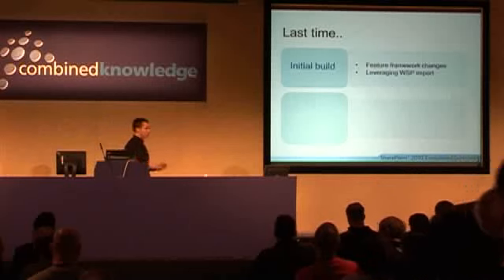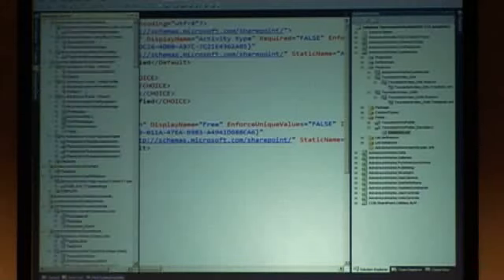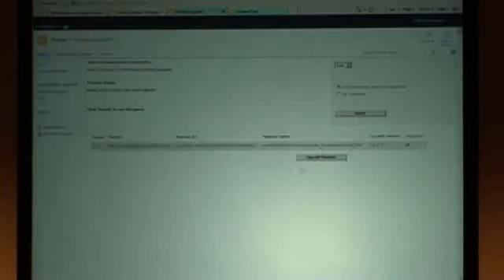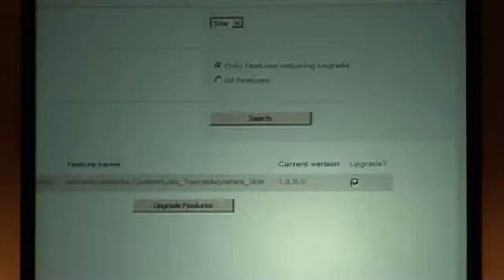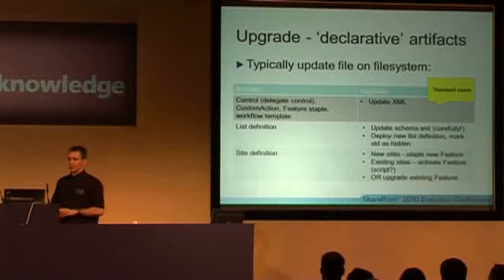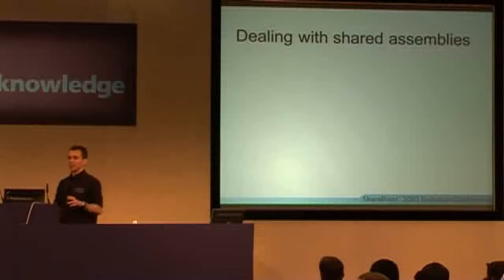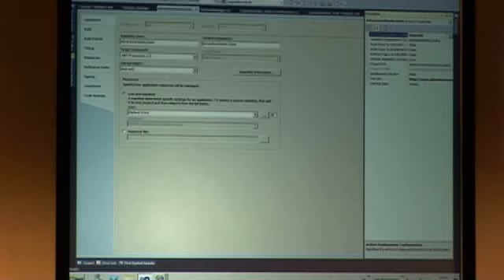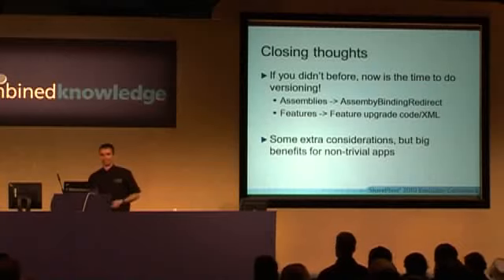Chris O’Brien - MVP-Managing the SharePoint Application Lifecycle –beyond version 1.0.0.0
• How to upgrade different artifacts
• Changes to WSP framework
• Assembly versioning in SP2010
• Versioning recommendations Combined Knowledge boosts business productivity for companies around the world by creating fluent, confident and self-supporting users of Office 365, SharePoint, Azure and Hybrid environments – we’re proud to have helped over 500,000 people in this way already, and that number is growing every day.